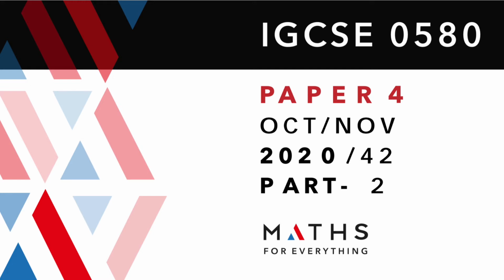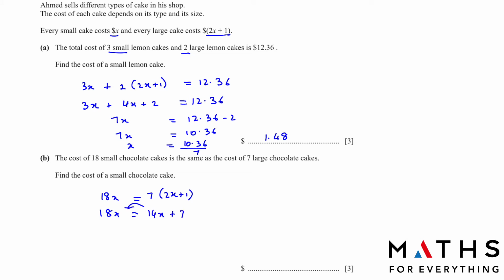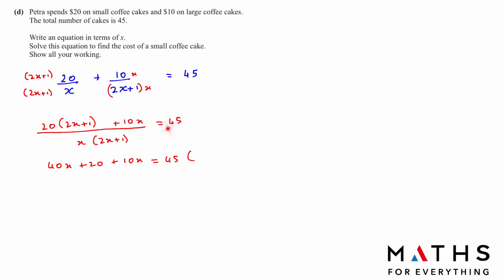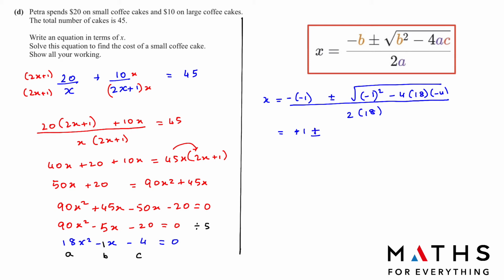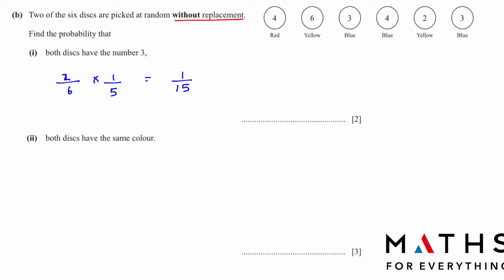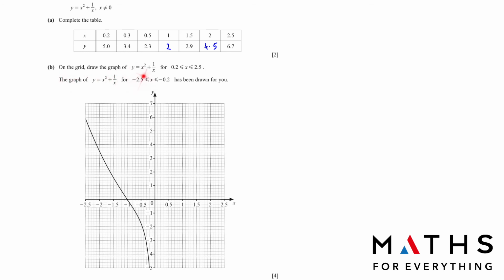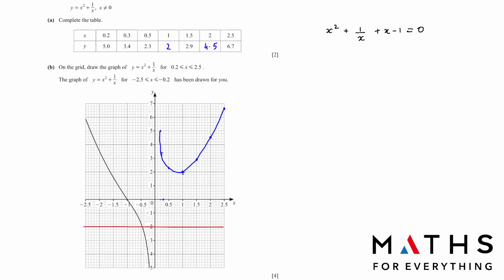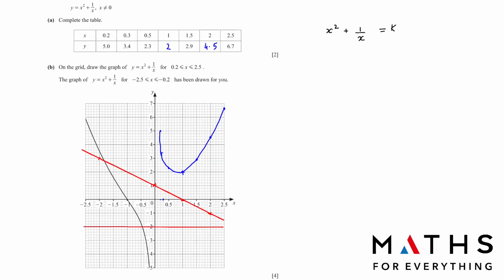IGCSE MATHS PAPER 4 0580 OCT/NOV 2020 PAPER 42 SOLVED. O/N/42/20. PART -2 MATHS FOR EVERYTHING